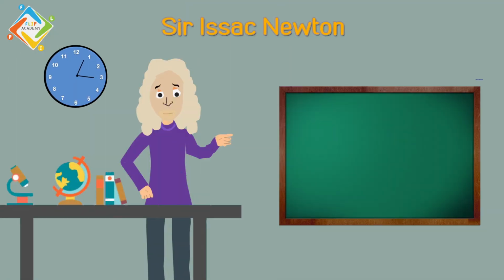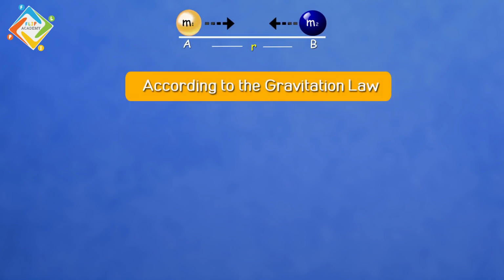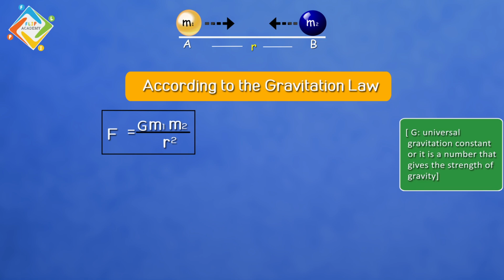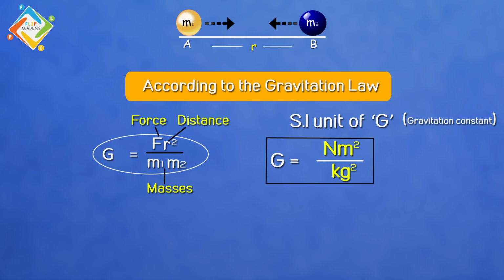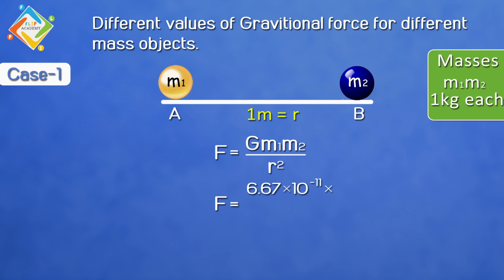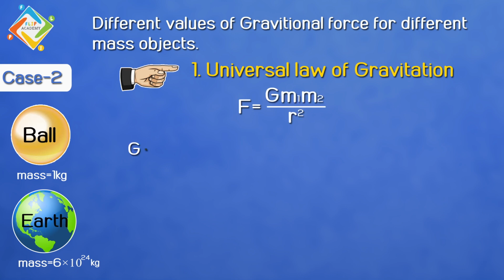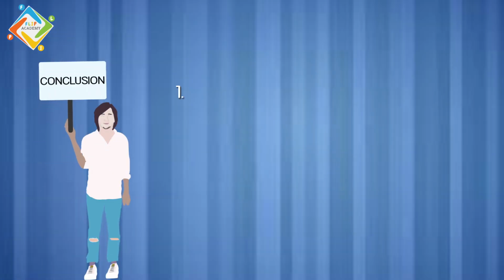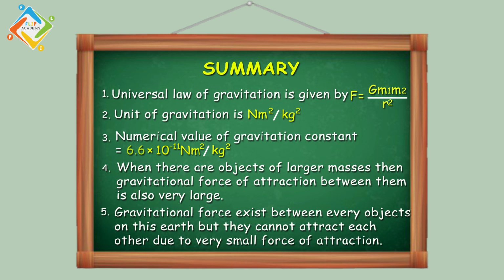Gravitation 03 : Universal law of gravitation (CBSE , Class IX ,Physics)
The universal law of gravitation:
Terms: (i) Inverse law of gravitation
(ii) Gravitation force
(iii) Gravitation constant
According to this law “ every object in the universe attracts every other object with a force which is proportional to the product of their masses and the inversely proportional to the square of the distance between them“.This law is universal in the sense that it is applicable to all celestial or terrestrial bodies whether they are big or small.